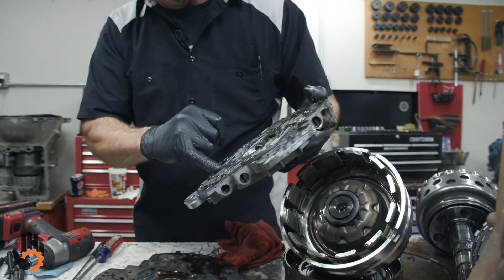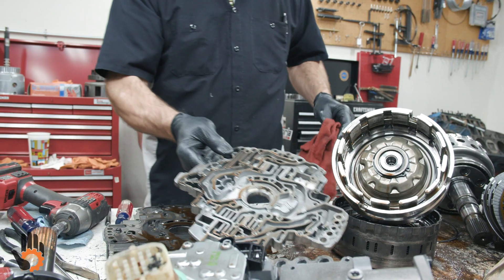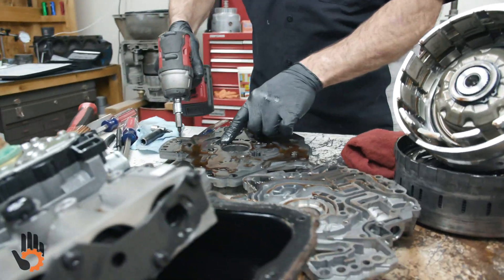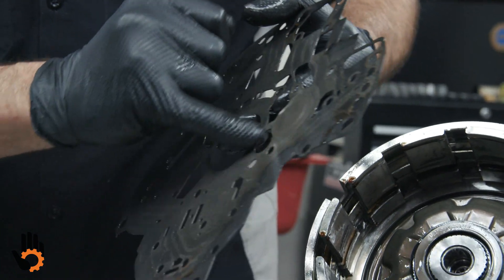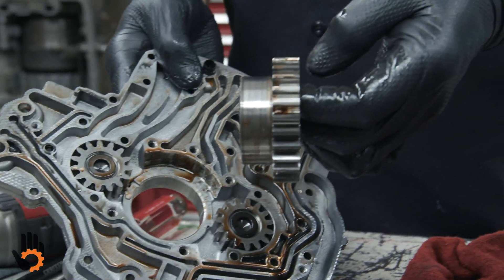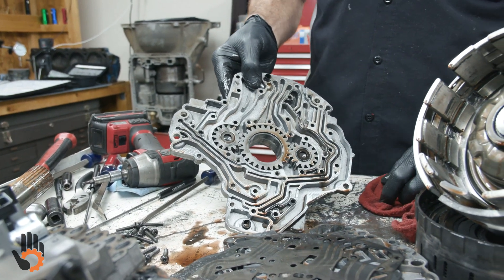68RFE - Inspection (Dodge Cummins)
What does it take to inspect the internals of a disassembled 68RFE?

Vehicle Fitment:
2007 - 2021 Dodge Ram 2500
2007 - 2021 Dodge Ram 3500

Help This Channel Grow:
Coming Soon!

RESOURCES:
68RFE - Parts, tools, & supplies:

🚨 Don’t get left behind — join our email list.

Want to send something cool?
Stickers, tools, stories…
Mail it here:
Southpaw Autoworks LLC
3298 N Glassford Hill Rd, Ste. 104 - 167
Prescott Valley, AZ, 86314

All video content is the intellectual property of Southpaw Autoworks LLC and may not be reproduced without written permission.